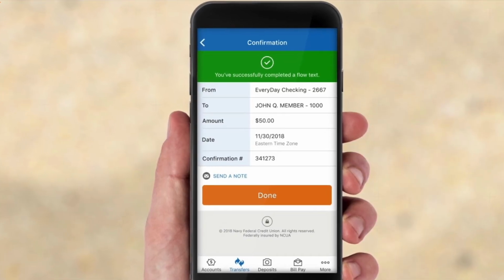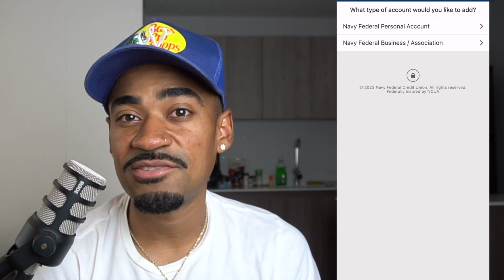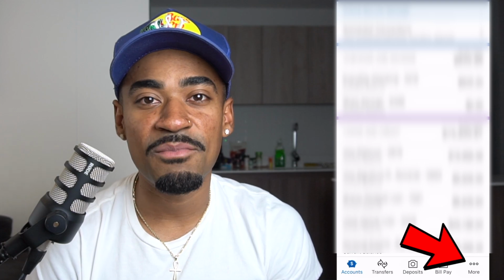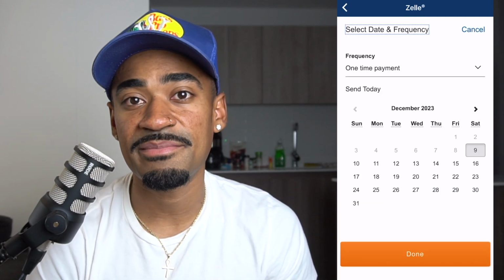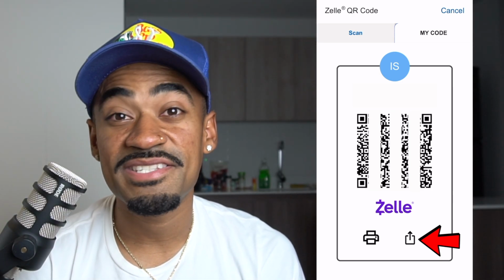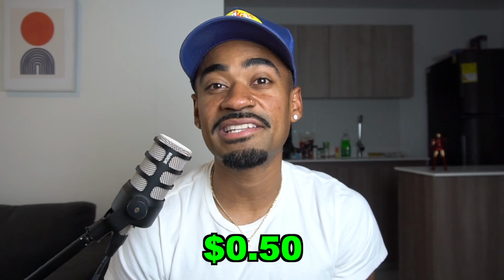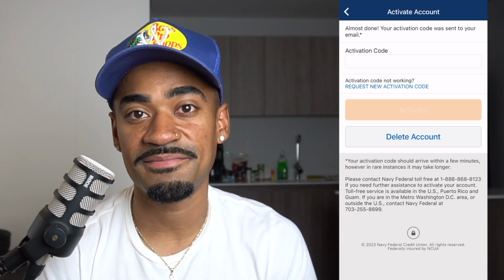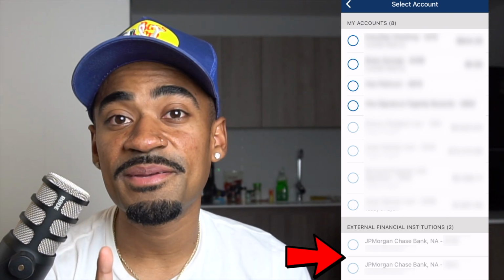How to Send Money From Your Navy Federal Account to Another Member, Friend, or Bank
In this video I show How to Send Money From my Navy Federal Account (Transfers) | Navy Federal Mobile App. I also show you how to use Zelle in the navy federal mobile app. So if you're a new member with navy federal then I got you!

👉 💰Best High Yield Savings Accounts!

✅ My name is Ismael Sandiford and my friends call me Ish.
I Live in Long Beach, California.
topics such as how to build personal and business credit, credit cards, real estate and other money related topics. So

✅ Ismael Sandiford is a Licensed Loan Originator in the state of California.

start building credit, nRewards card, Bad credit credit cards, can I get a Credit card with bad credit, Secured credit card, new to navy federal credit union, what to do as a new member, how to rebuild credit, how to apply for nRewards credit card, Flagship credit card, try this now, do this today, how to get a high internal score with Navy Federal Credit Union, how to graduate to unsecured, secured credit card hack, credit card for bad credit, charge offs on credit report, what no to do when applying for a credit, easy credit card approval, maxed out credit card approvals, easy credit card approval with collections on credit report, get a credit card with past bankruptcy, student credit cards.
Credit bureaus, credit karma, experian, transUnion, Equifax, ChexSystems. Fico score.